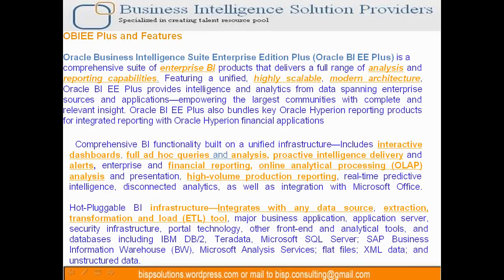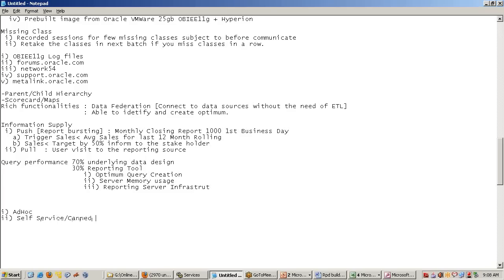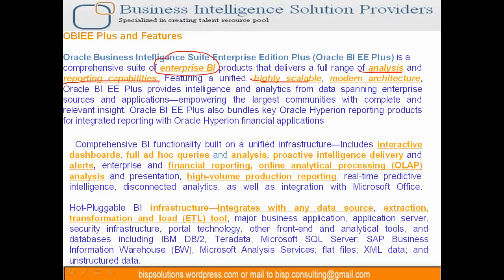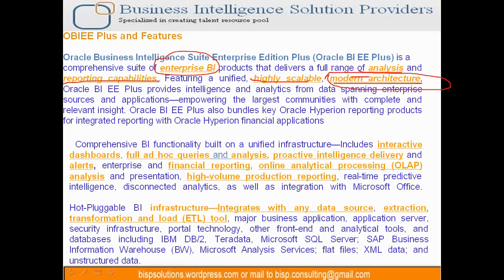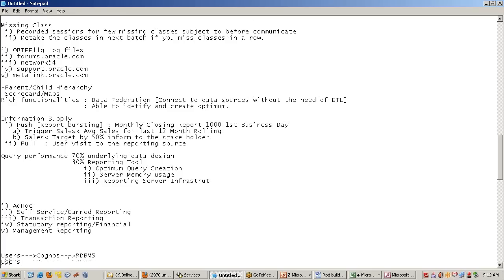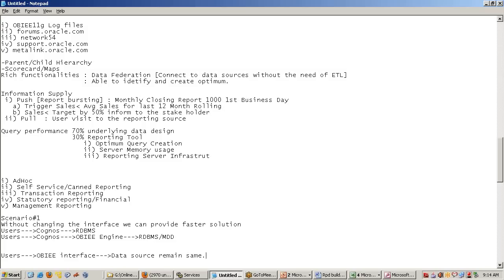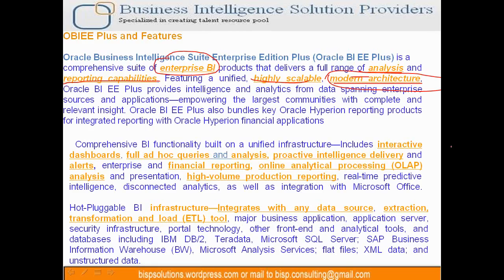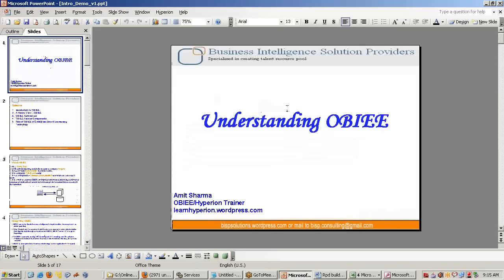2012 01 08 08 08 OBIEE Introduction Class 0003B